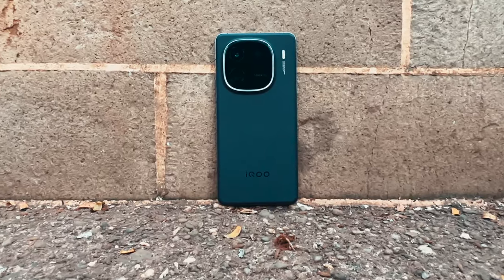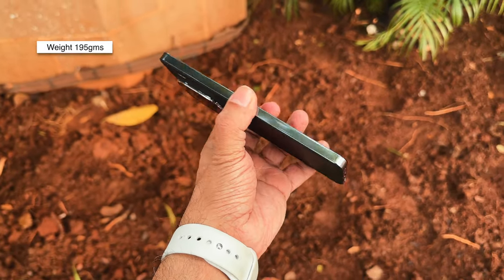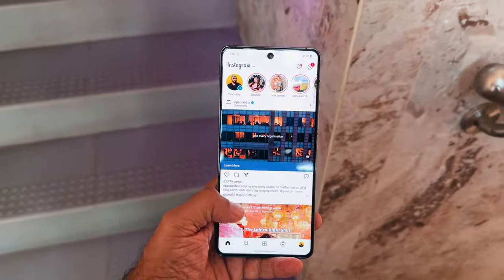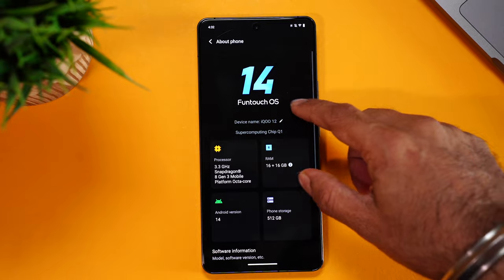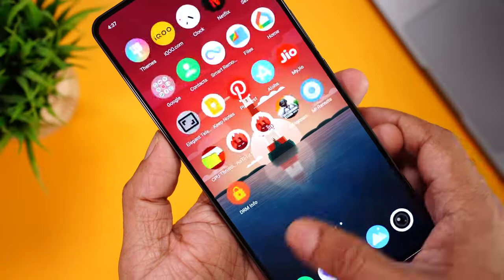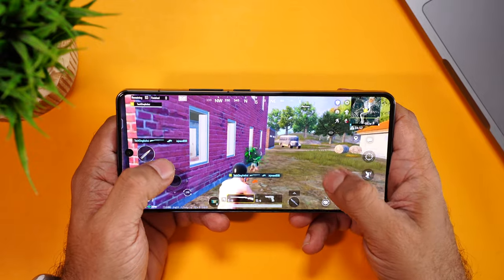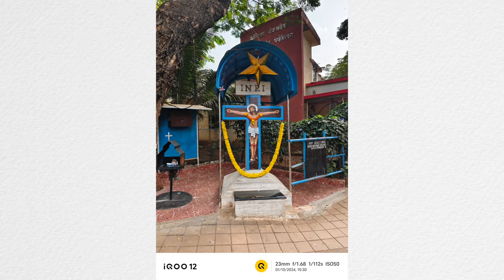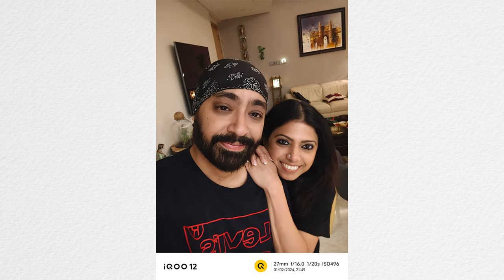The Dark Horse - Iqoo 12 Review After 1 Month🔥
Iqoo 12 long term review. Powered by the most powerful snapdragon 8 Gen 3 chipset. Best flagship phone under 50000. Watch now

To buy
Legend white
12GB + 256GB
16GB + 512GB

Alpha Black
12GB + 256GB
16GB + 512GB